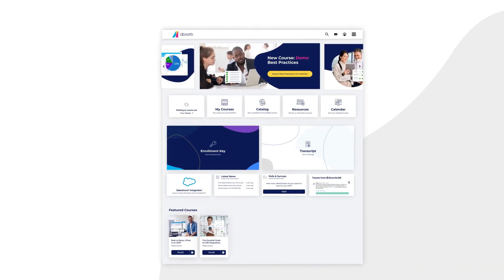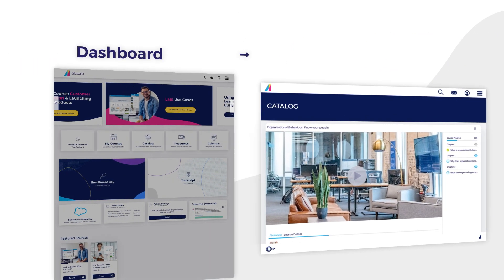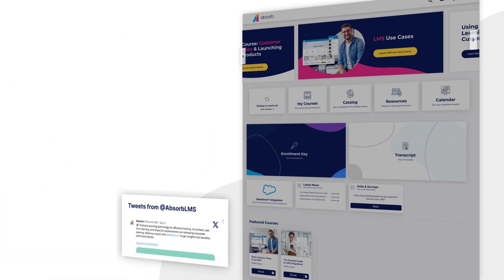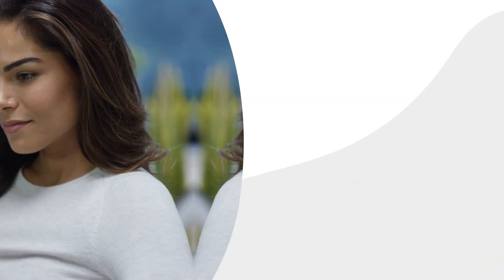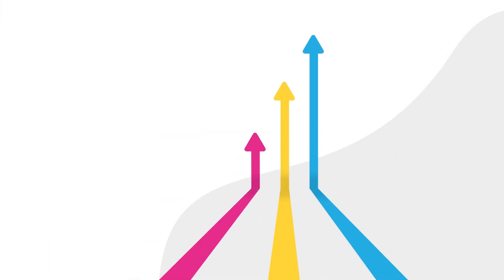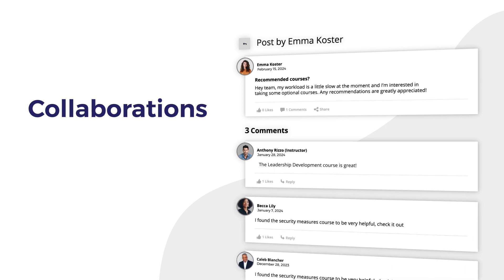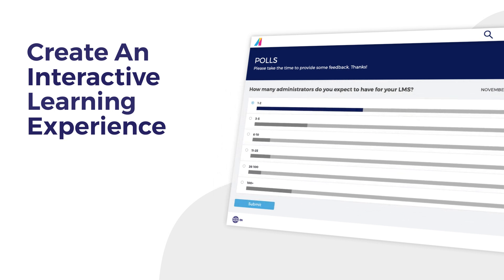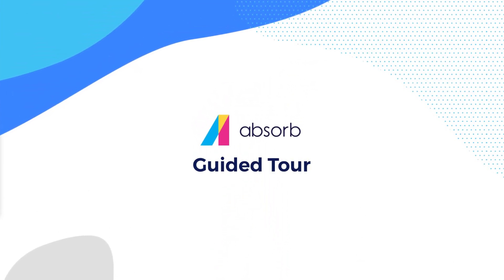Your Guided Tour of the Absorb LMS Learner Experience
Explore the Absorb LMS showcase portal—where you can experience the Absorb LMS learner experience firsthand. While every portal is fully customizable, the showcase is designed to demonstrate how your learners can interact with your training materials within Absorb LMS.

Recognizing the value of your time, we've put together this brief guided video tour to show you everything the Absorb LMS showcase portal has to offer.